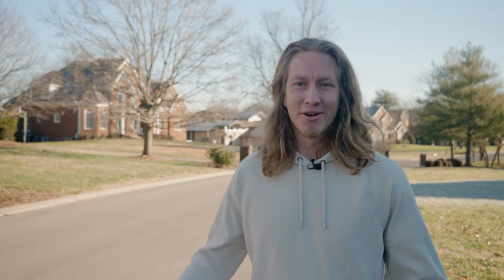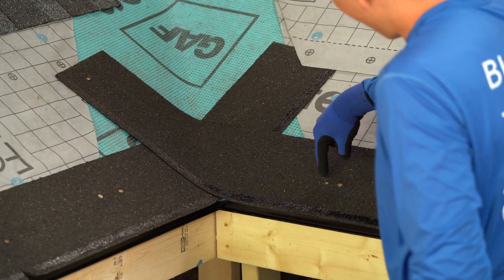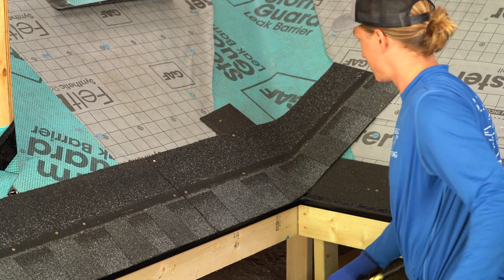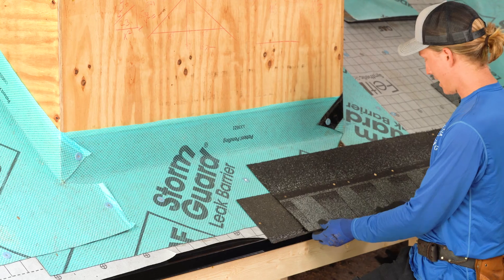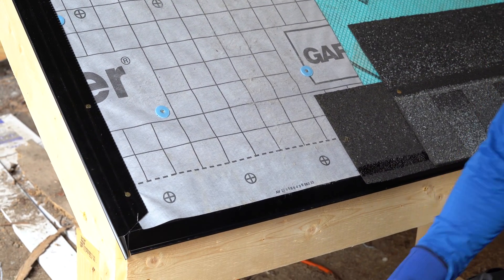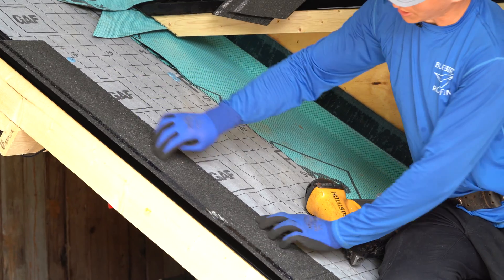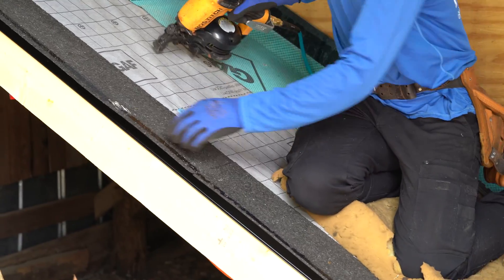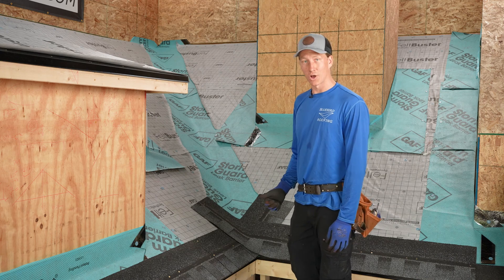How-to: Starter Strip Course Shingle Installation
This is part 3 of 10 in a series of basic installation details of asphalt shingles.
1. IWS and Felt.
2. Drip Edge and Gutter Apron.
3. Starter Shingle Courses.
4. Field and Valley Shingles.
5. Step and Apron Flashing.
6. Pipe Boots and Metal Pipe Flashing.
7. Dead Valley and Chimney Pan.
8. Hip/Ridge Cap and Ridge Vent.
9. Skylight Flashing.
10. Building a Cricket.

 • 4 Step Leaky Chimney/Leaking Roof Dia...

 • Steep 12/12 Pitch - Real Roofers Shin...

 • Finally Discovered PERFECT Chimney Fl...

 • How to install gutter apron.